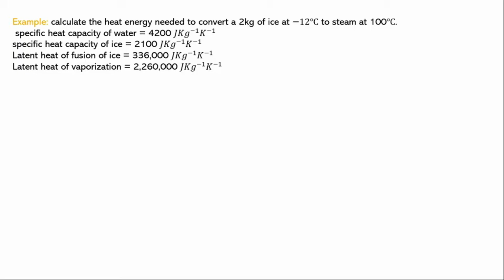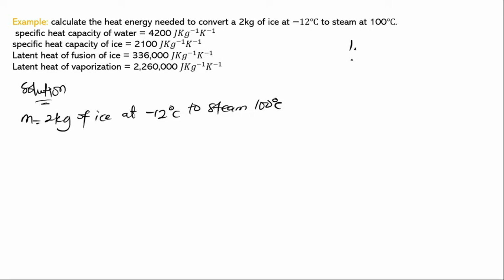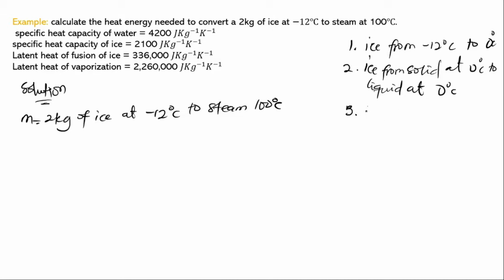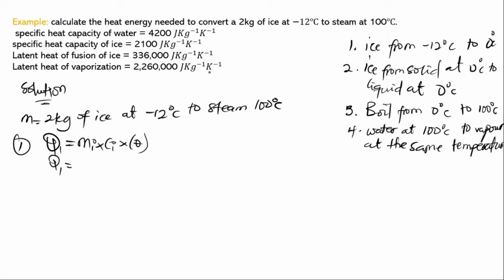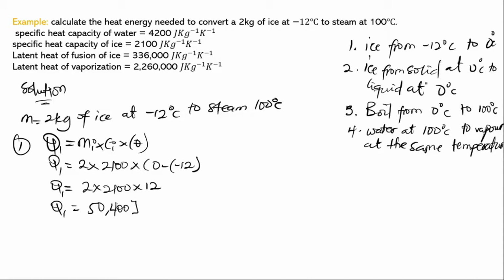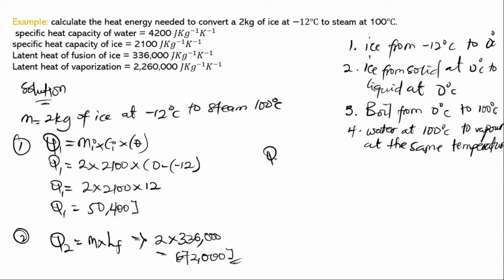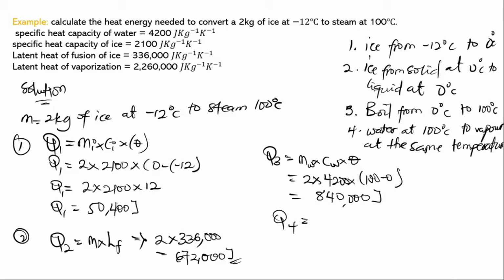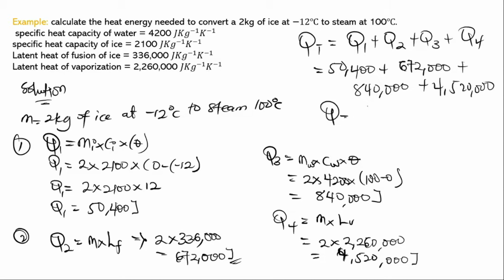Heat Energy—Latent Heat & Heat Energy Calculation | Thermal Physics Lecture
In this video, we introduce students to calculations involving heat energy, sensible heat, and latent heat

We love you guys
From Team;
MyScience Tutorials